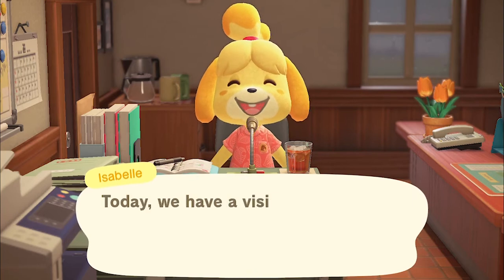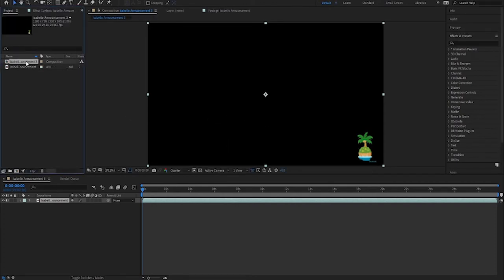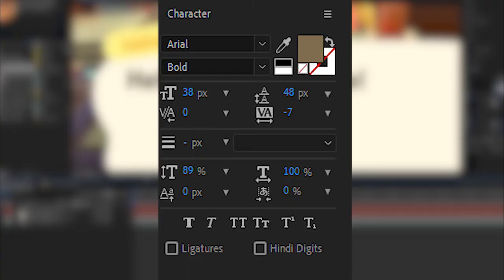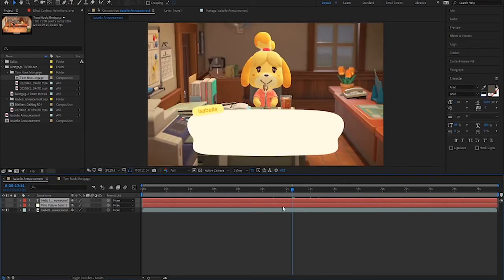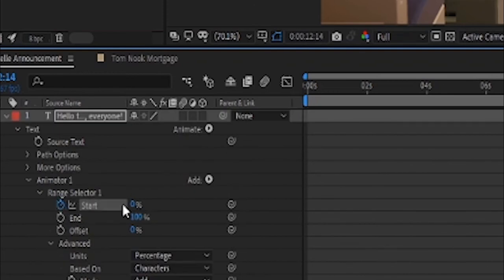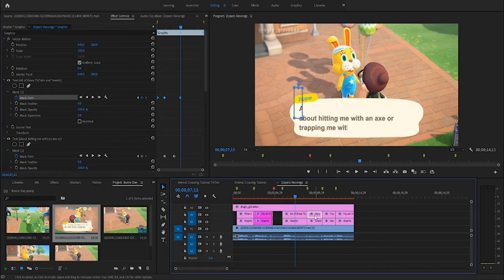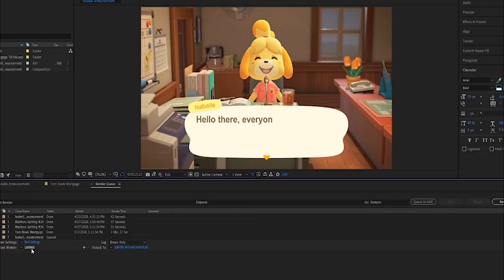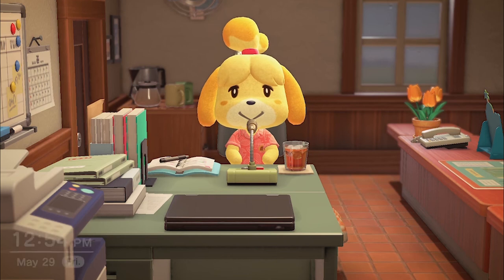How to FAKE ANIMAL CROSSING DIALOGUE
How I fake Animal Crossing text boxes using After Effects